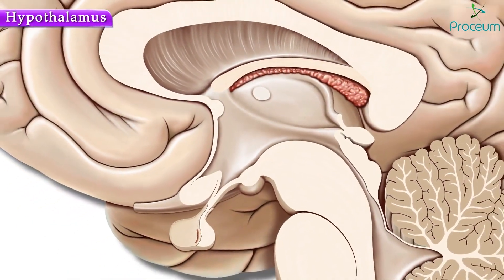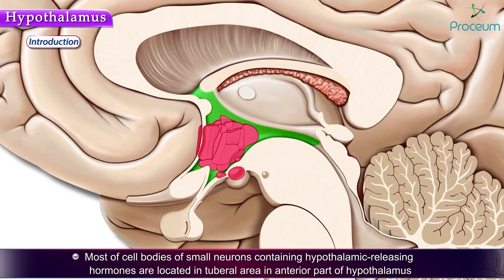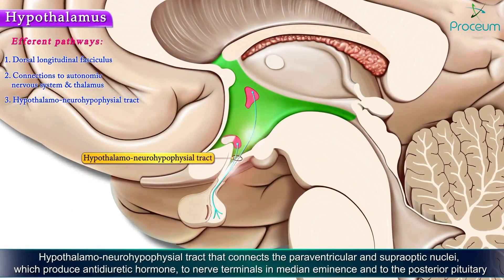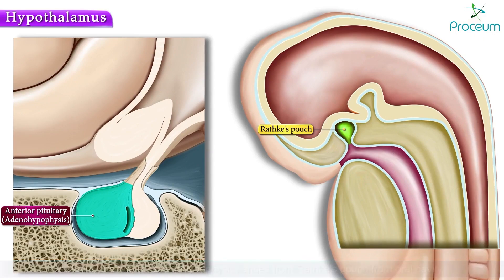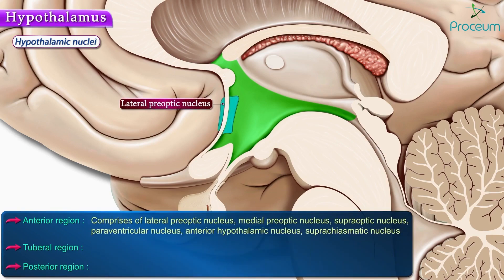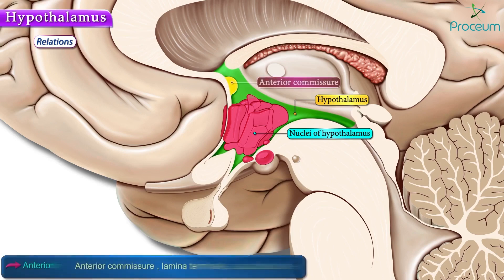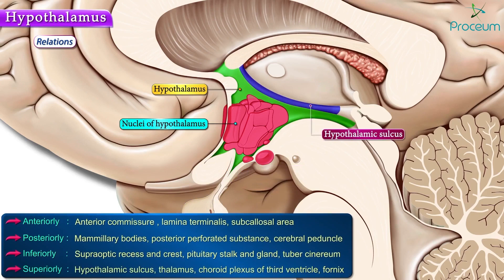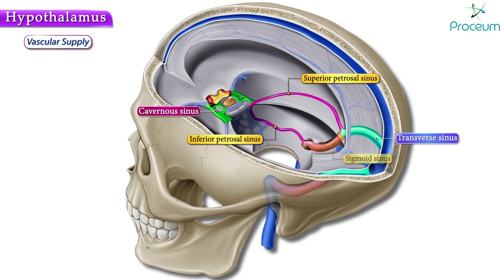Anatomy of Hypothalamus Animation 🧠 Afferent and Efferent Pathways, Hypothalamic nuclei & Relations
🌟 Dive into the fascinating world of the human brain with our latest animation on the anatomy of the hypothalamus! 🧠✨ Explore the complexities of this tiny but mighty brain region responsible for regulating vital functions like hunger, thirst, sleep, and emotions. 💤🍽️💧❤️ This detailed animation brings the hypothalamus to life, making it easy to understand its role in the endocrine and nervous systems. Perfect for students, educators, and anyone curious about how our bodies work, this video is a must-watch for an insightful journey into the heart of our brain's control center. 🎓👀

This animation illuminates the afferent and efferent pathways, meticulously detailing each hypothalamic nucleus and its pivotal role in connecting the nervous and endocrine systems. 🌐🔍 From regulating emotions to controlling hunger and sleep, discover how this vital brain region orchestrates some of the body's most fundamental processes.